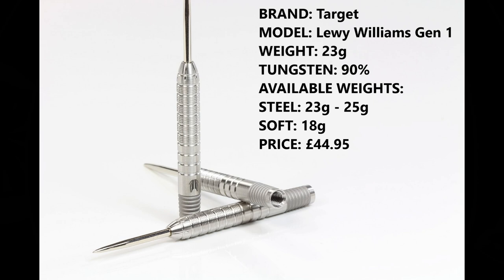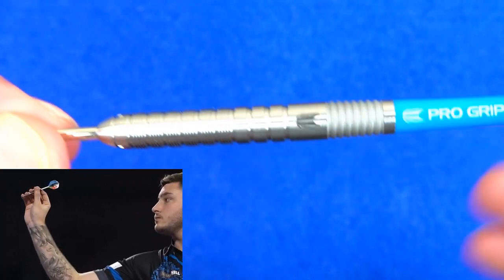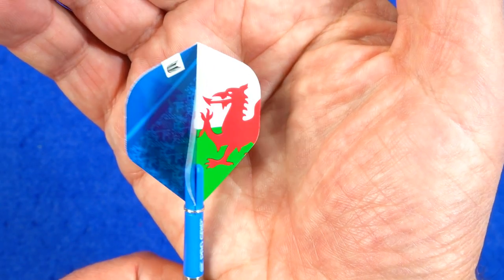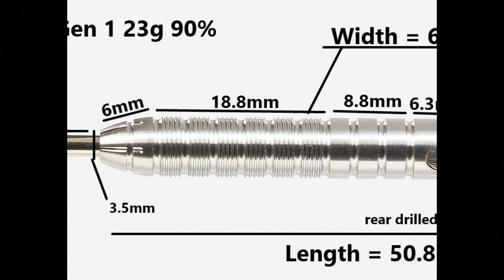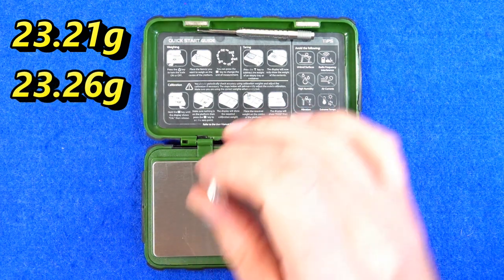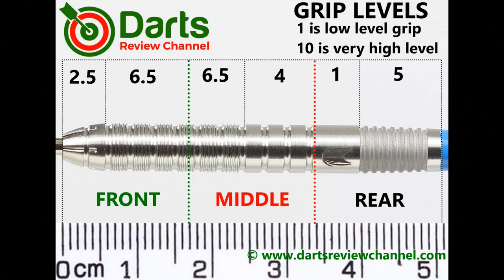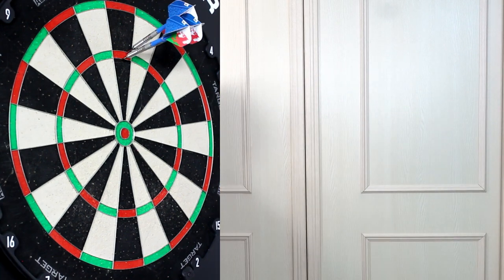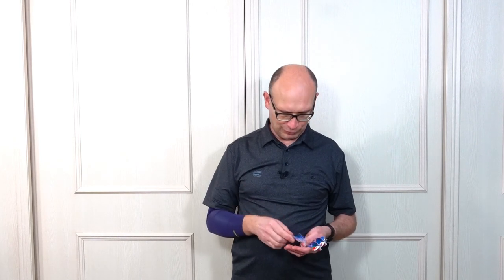Target Lewy Williams Gen 1 Darts Review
A review of the new Target Lewy Williams Gen 1 darts.  A good looking straight barrel dart with a nice micro ringed grip and a sandblasted rear section.

Video Index:

00:00 Intro
00:32 Dart Info
00:47 Box & Contents
01:16 Close Look
03:34 Detailed Dimensions
04:20 Weight
04:50 Balance
05:07 Grip Levels
05:19 Darts In Action
10:26 Flight Slow-Mo
11:20 Wrap Up
12:54 Gallery
13:21 End